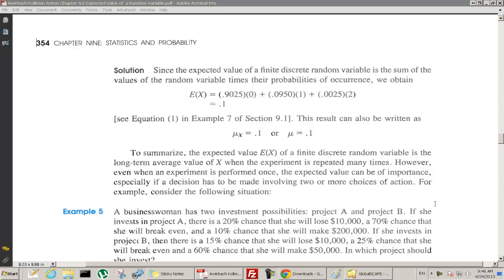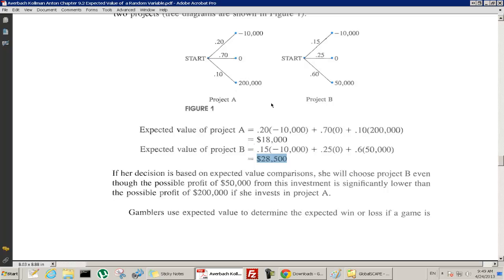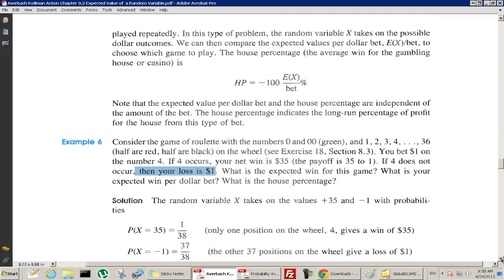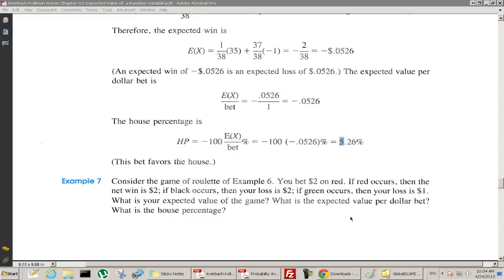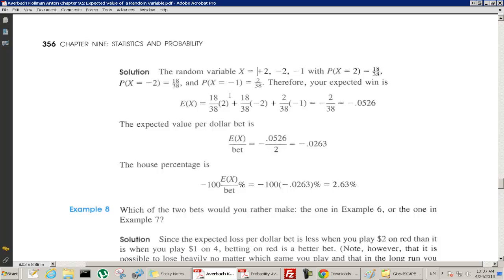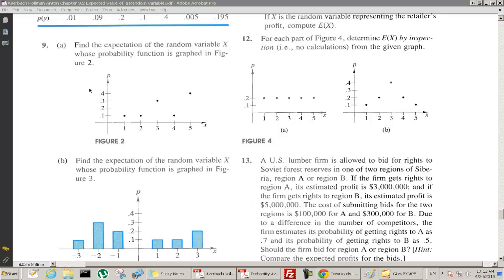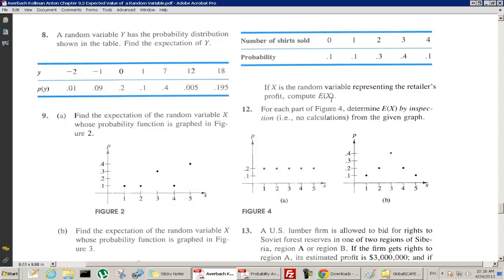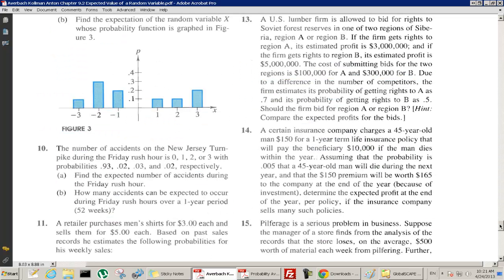Section 4 Probability and Statistics part 2 Expected Value of a Random Variable 2